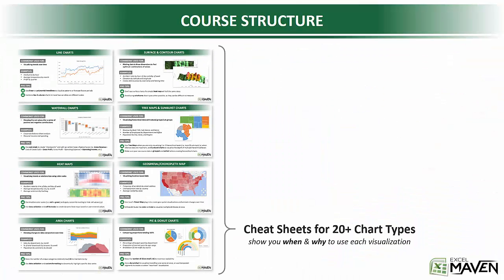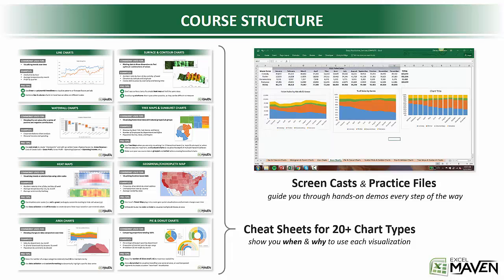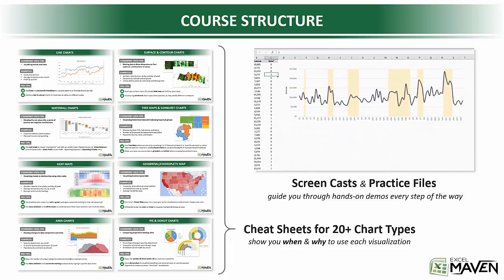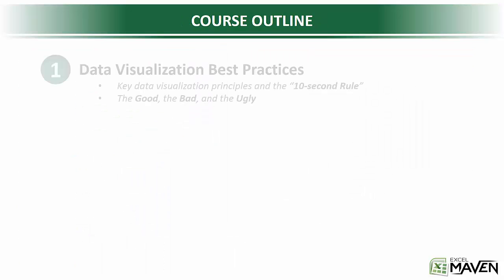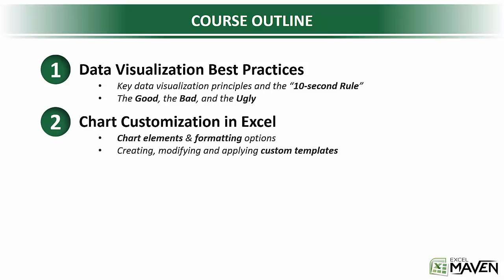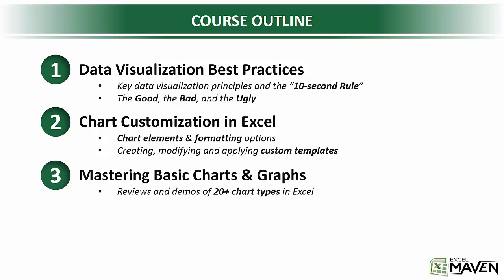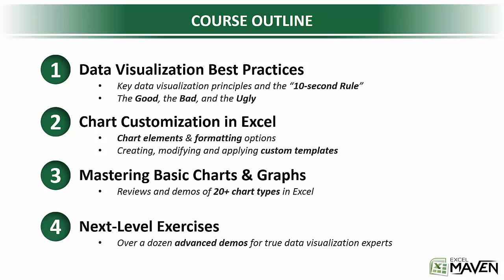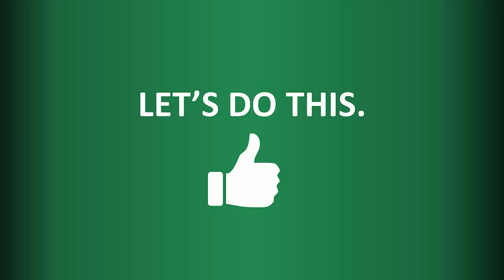Advanced Excel Charts & Graphs (Course Intro)